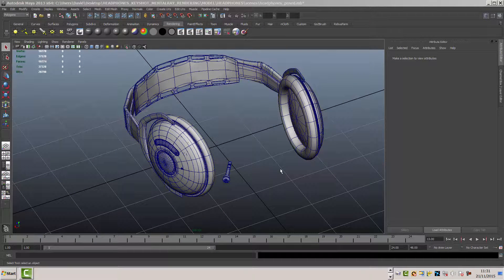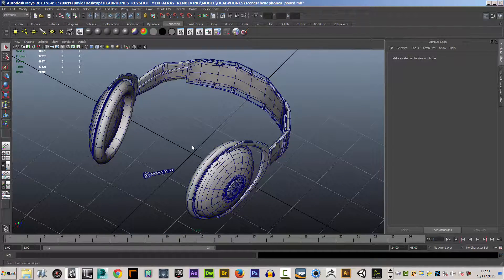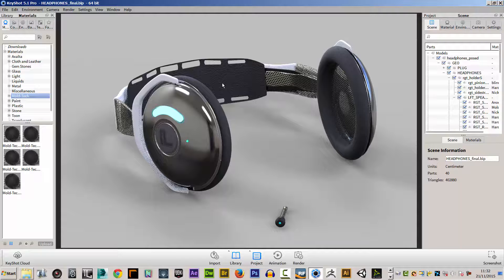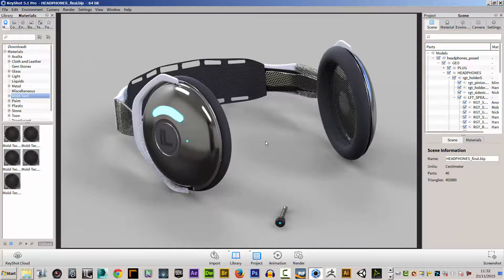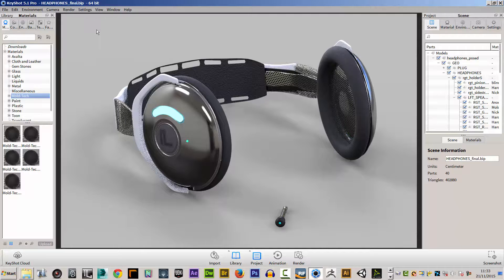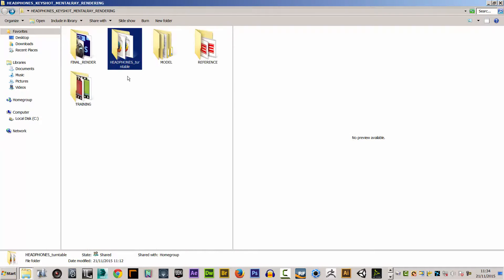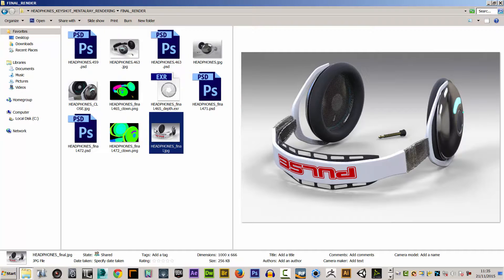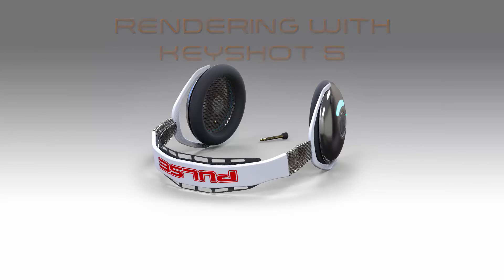Keyshot 5 - Guide to rendering high quality concepts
Welcome to this course on Keyshot 5 Pro

During this course you will learn all the techniques to produce amazing renders in a fraction of the time it takes to do it in other software packages, using keyshots live preview feedback and advanced material and enviromental set ups not only will your renders be faster but also highly accurate.

This course has been created for all levels, spending extra time to make sure the points covered stick in your mind.

I have had lots of fun making this course and I cannot wait for you to explore all of Keyshot features I am sure you will be amazed!